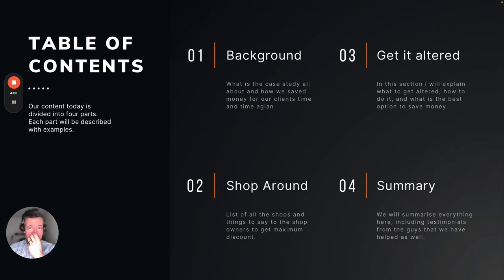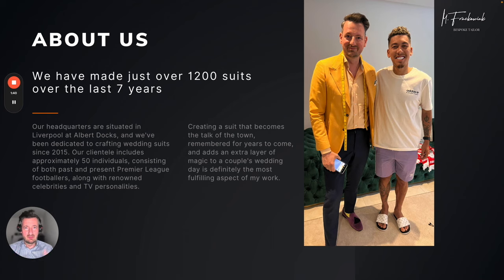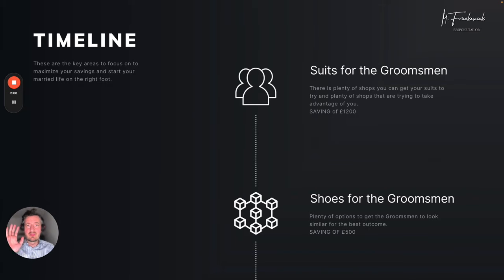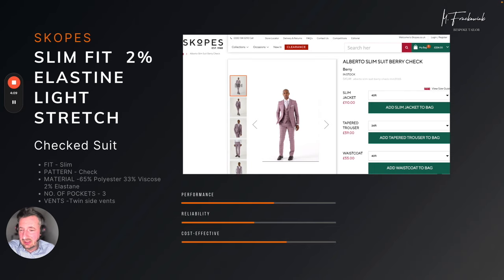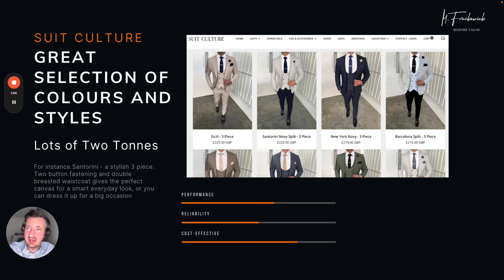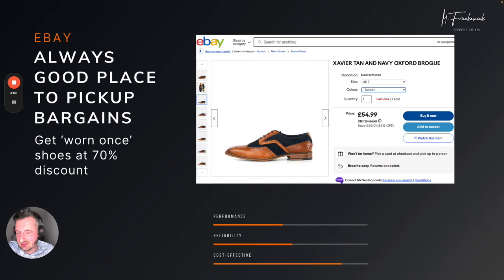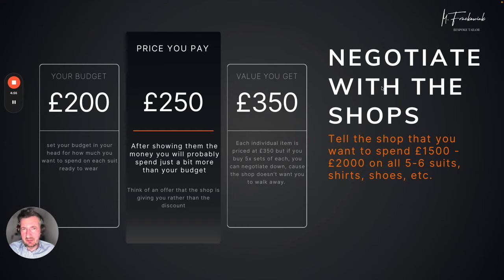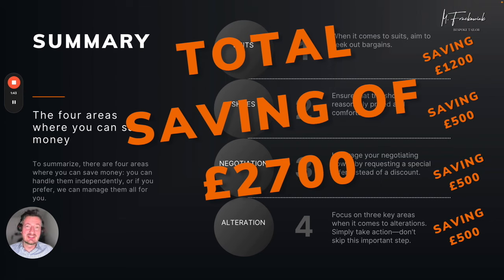Bespoke Wedding Suits & Expert Tips to Save £2,700 - Trusted by Footballers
Save £2,700 on your wedding party’s attire with Michael Frackowiak Bespoke. We specialize in bespoke suits for grooms, fathers, and groomsmen, offering a stress-free luxury experience trusted by football stars like Bobby Firmino and Joelinton.